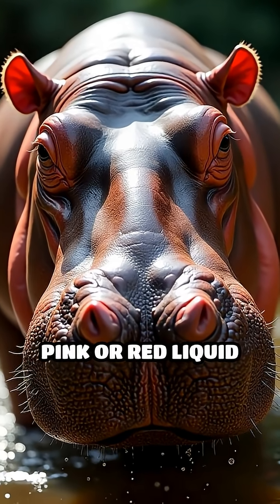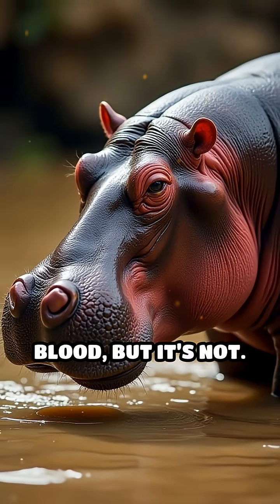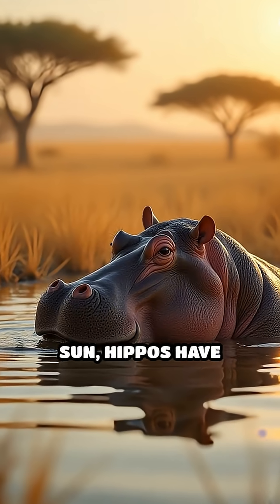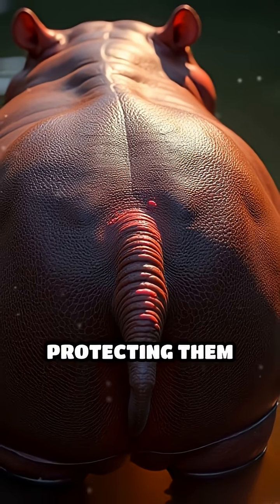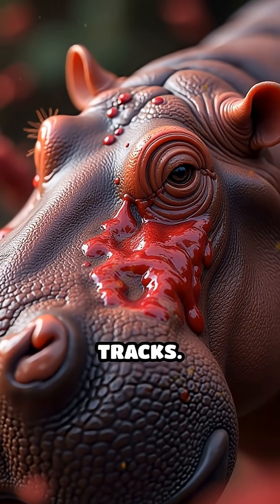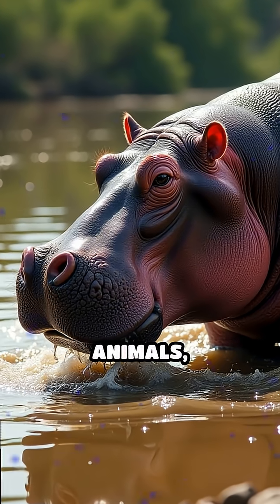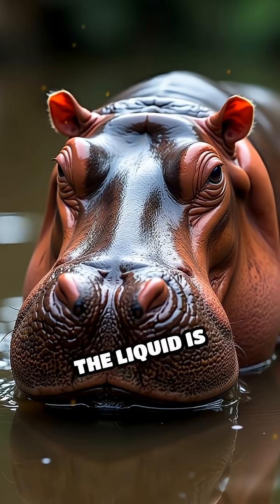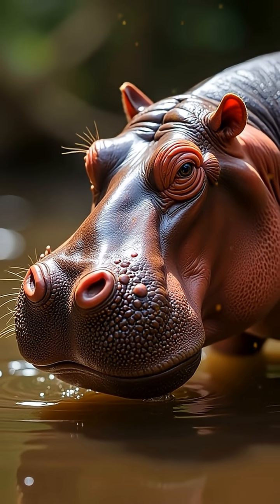Hippo Sweat: Nature’s Pink Sunscreen Secret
Hippos have a bizarre survival trick! 🦛 Instead of sweating like humans, they secrete a pinkish-red liquid that looks like blood. But don’t be fooled—this “sweat” is actually a powerful natural sunscreen and antibacterial shield. 🌞🛡️ It protects their sensitive skin from harsh sunlight and dangerous infections, helping them thrive in scorching African rivers. Nature’s sunscreen never looked so strange!